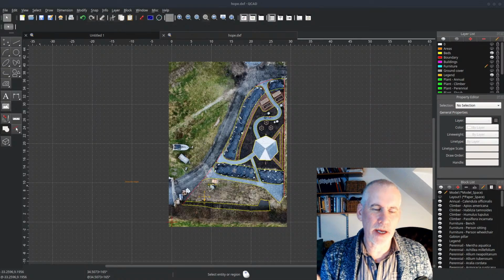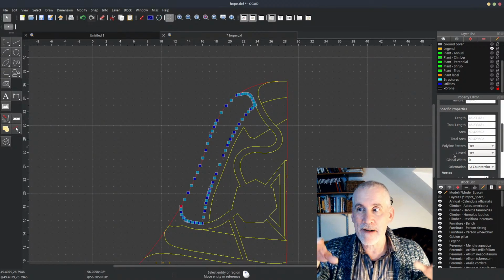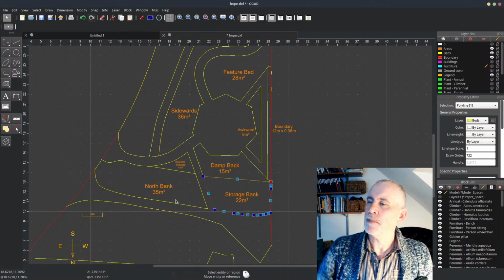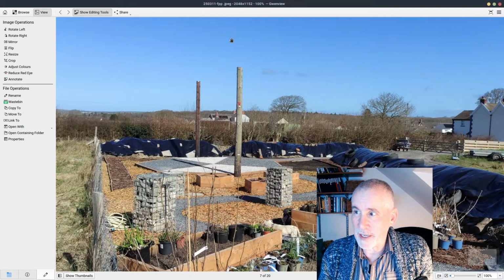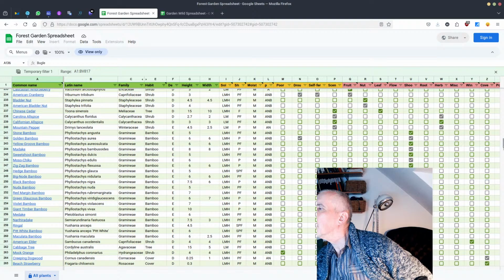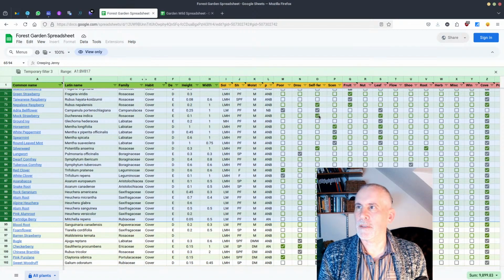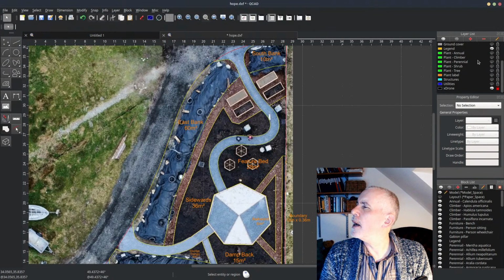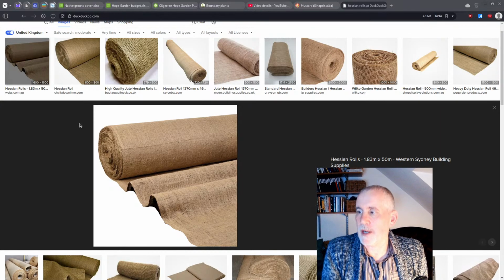Choosing wildlife ForestGarden plants for the hopegarden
Last week I noodled around with a drone photo in CAD and showed how CAD is great for calculating area sizes for working out the number of ground cover plants.

This week, I'm looking at how I choose plants for different areas, from a couple of handy spreadsheets that I've made.